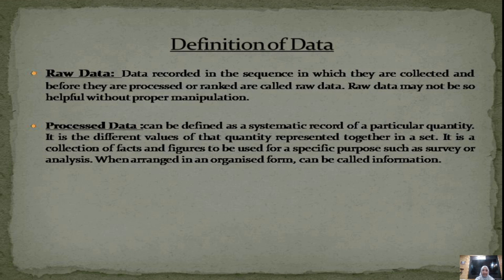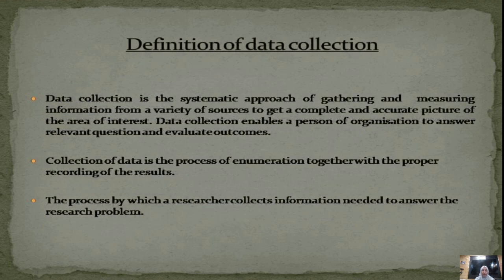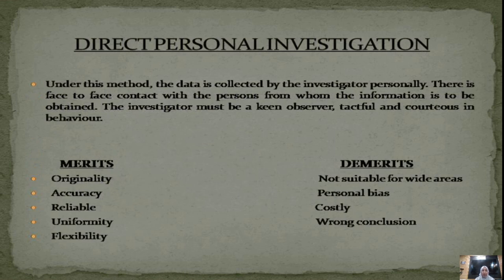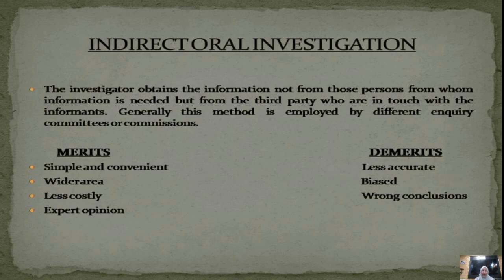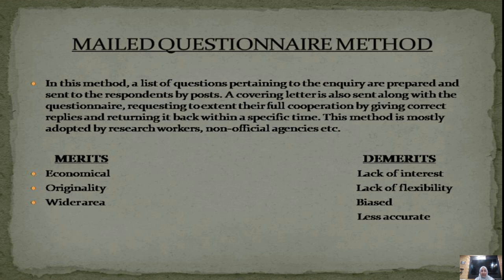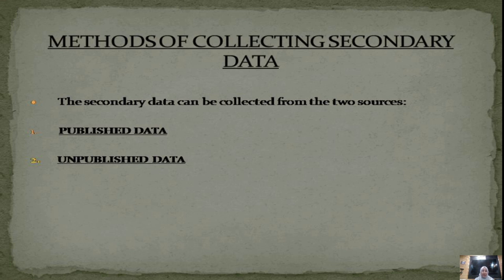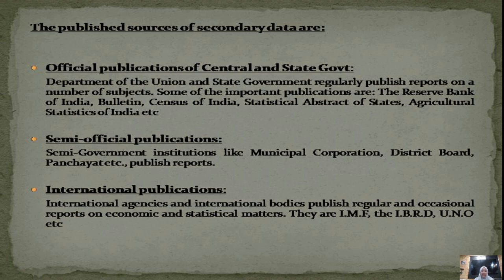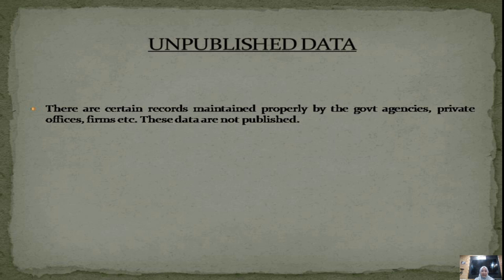Data collection methods video 3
PowerPoint presentation about different methods/techniques used in data collection nowadays.